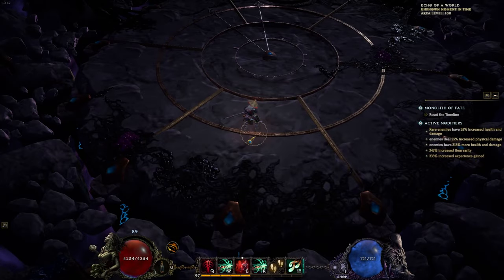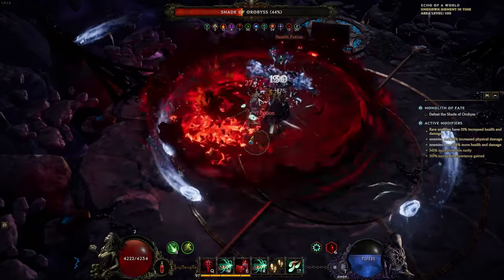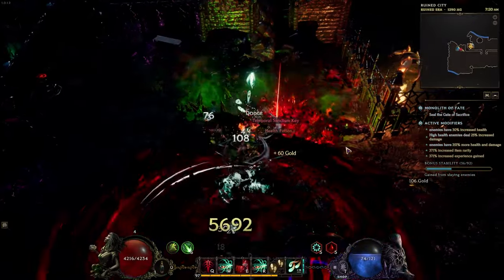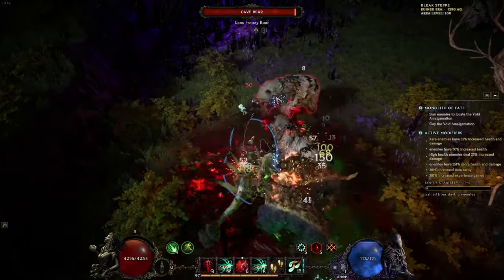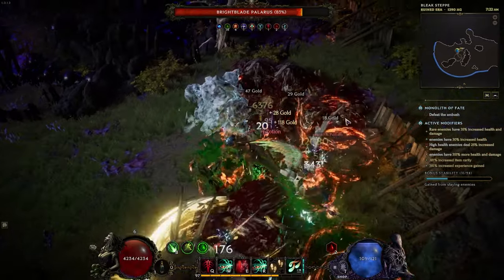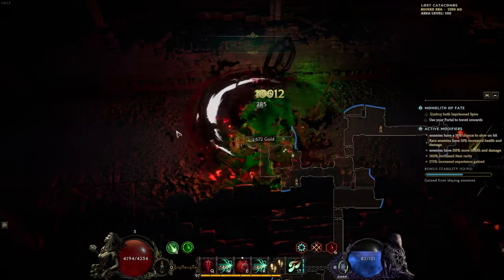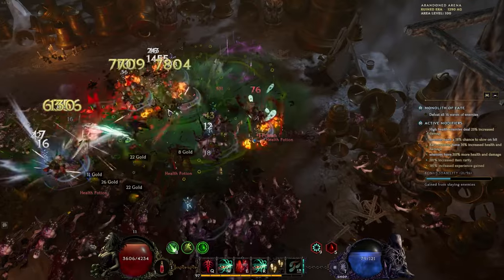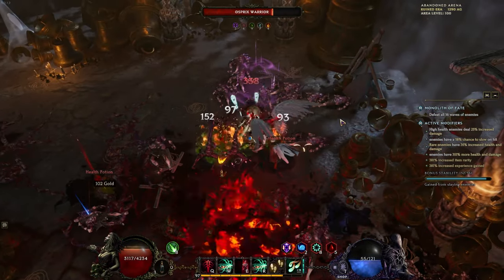Last Epoch Leviathan Carver Harvest Chaos Bolt Warlock Is Almost There | Build Guide Showcase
Build Planner (I do not suggest this build as of the moment, maybe they buff harvest in the future) :